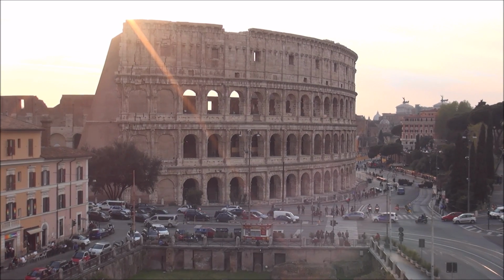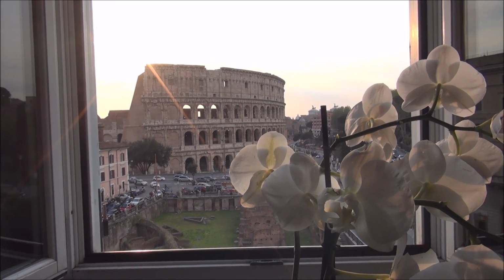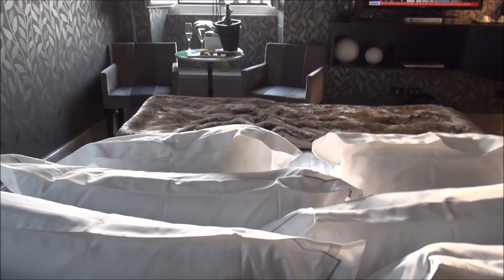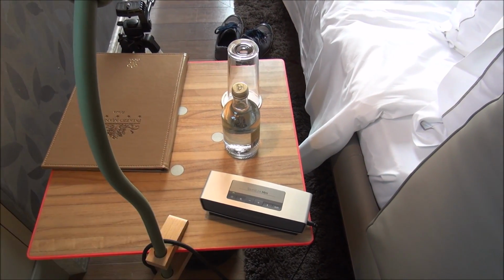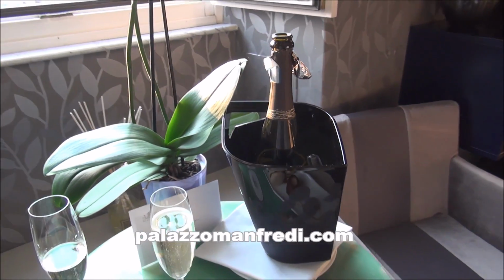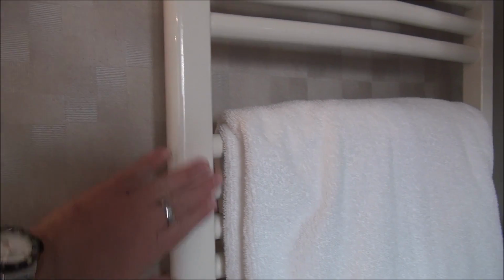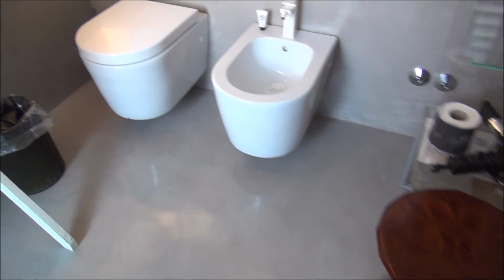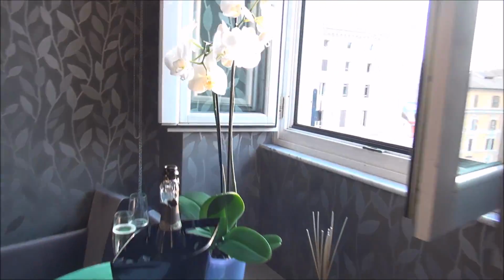Colosseum Views from my Bed - Hotel Palazzo Manfredi in Rome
There is only one luxury hotel in Rome where you can see the Colosseum from your bed. It's the beautiful Palazzo Manfredi located next to the Colosseum. The only thing between you and Rome's most iconic monument are the ruins of Ludus Magnus, the gladiator's training school. Here's a tour of my stylish room, offering those amazing views from my bed and from the shower too. The hotel is also home to the Michelin-starred Aroma Restaurant, which shares those amazing views.